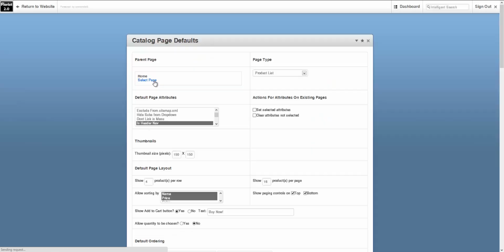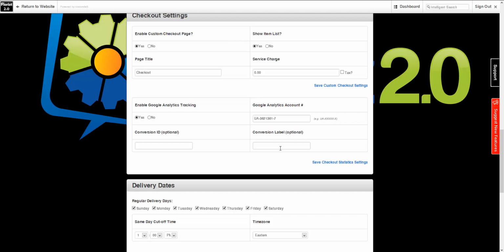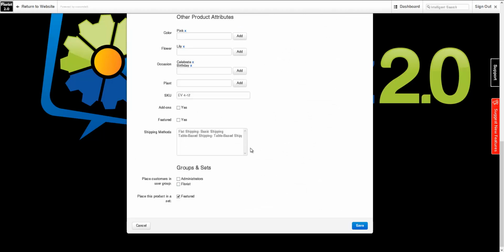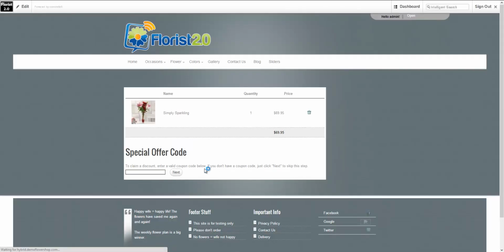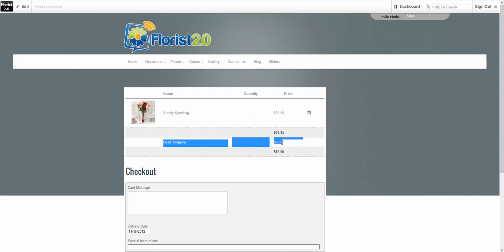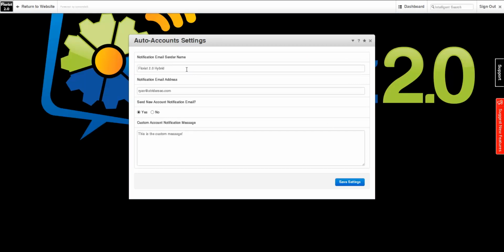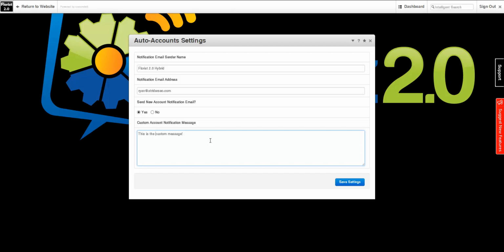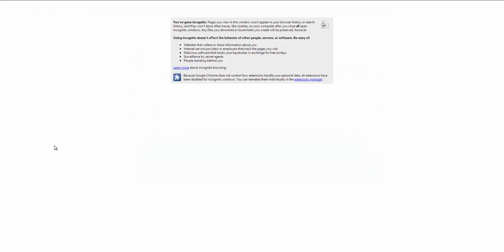F20 Live Episode 5 - Nov 15, 2012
Three new features this week!
- Product-based Shipping
- Improved AdWords conversion tracking
- Auto account creation and marketing